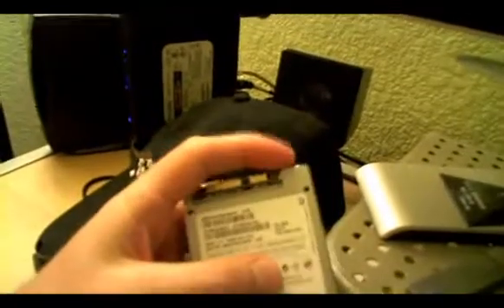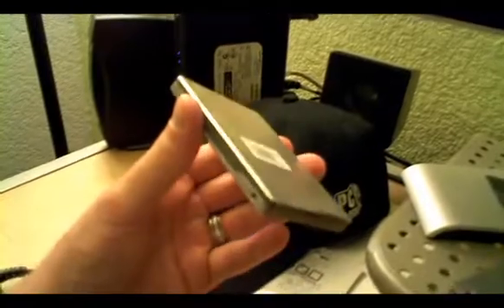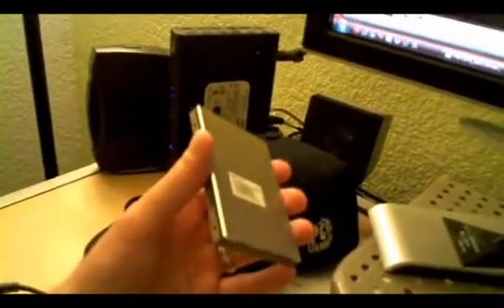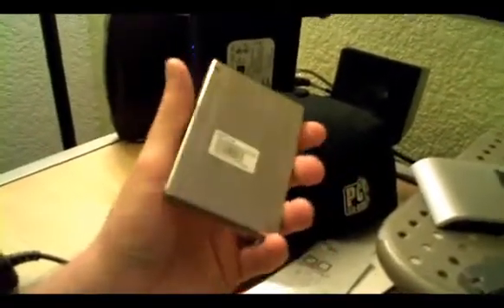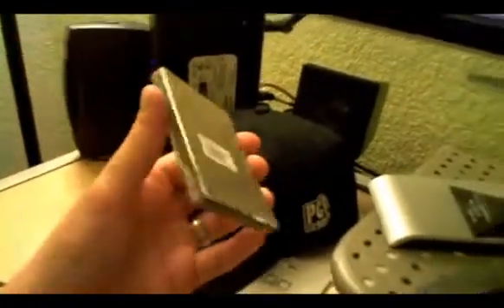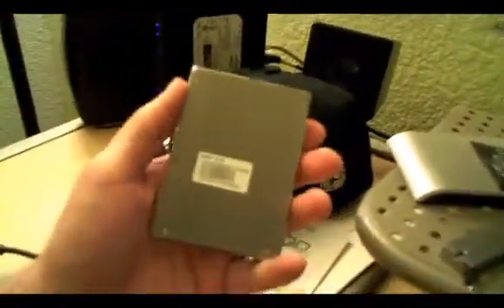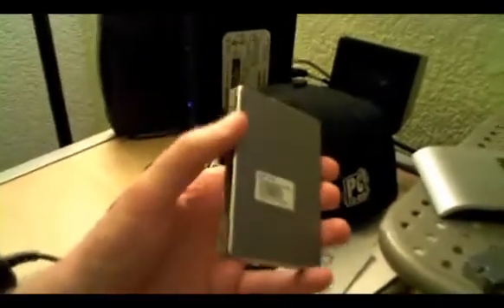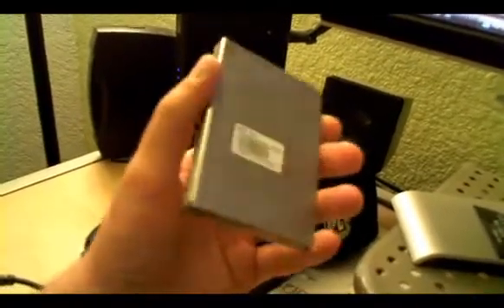GamingShogun Looks at Samsung's new 256GB SSD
reviews Samsung's new 256GB solid state disk drive.